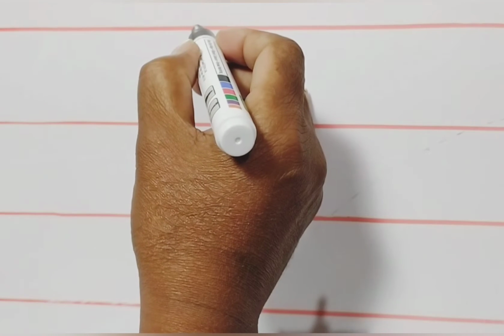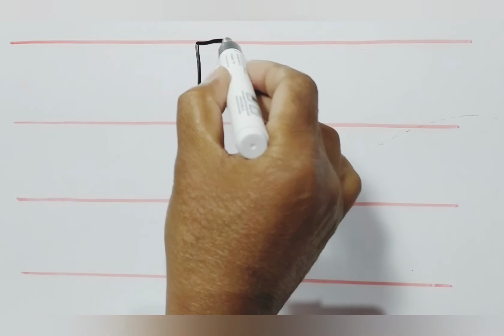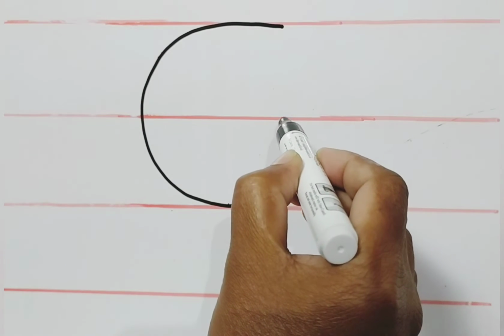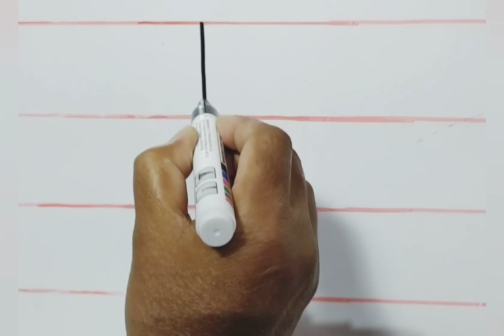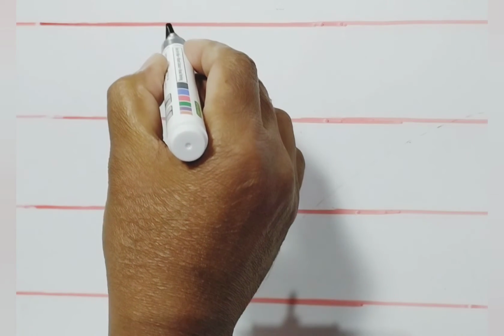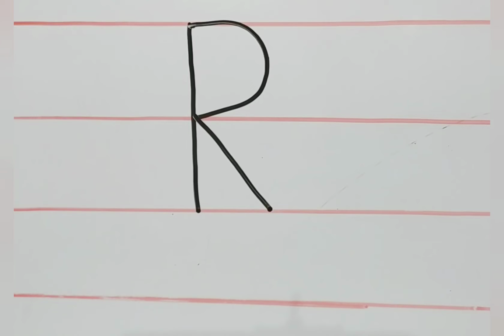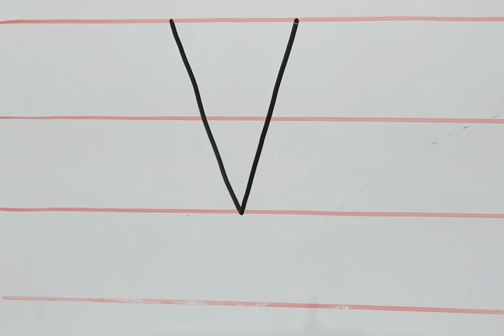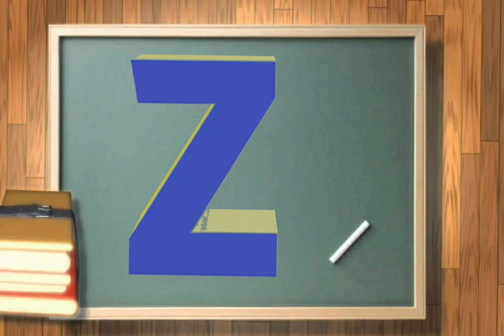How to write English alphabets in 4 lines//Improve your English writing skills//writing of alphabets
How to write English alphabets in 4 lines//Improve your English writing skills//english alphabets writing practice in proper way// english writing practice for beginners//English alphabets likhne ka aasan tarika//by Mr Lingaraj.
writing of alphabets in english.
writing of english ABCD.
proper way to write alphabet letters.
english writing skills improvement.
english alphabet writing practice .
english alphabet writing style .
english likhna kaise sikhen.
english writing kaise sudhare.
english likhane ka tarika.

Our others video links:-

      This video is made for, how to write English alphabets in proper way.
While children were writing the English letters, they make mistake in shape, size and movements. After watched this video your child never does mistake in writing.